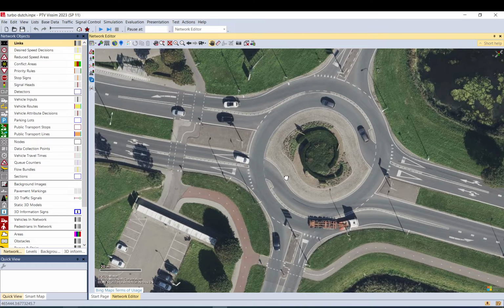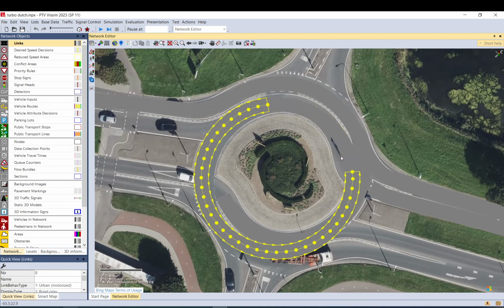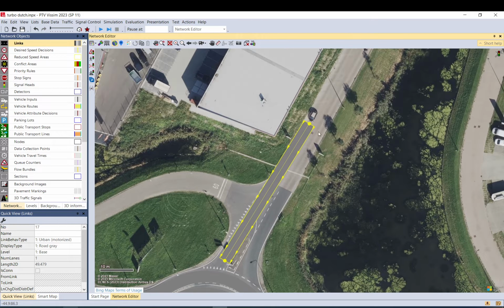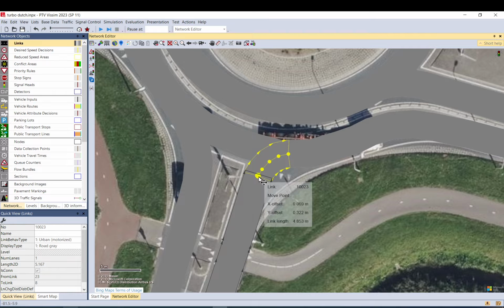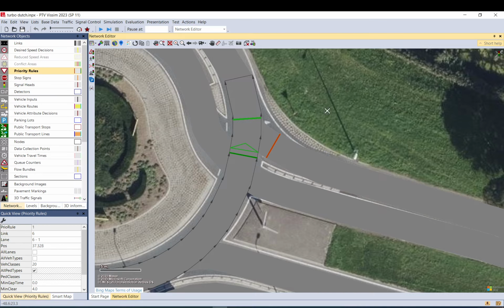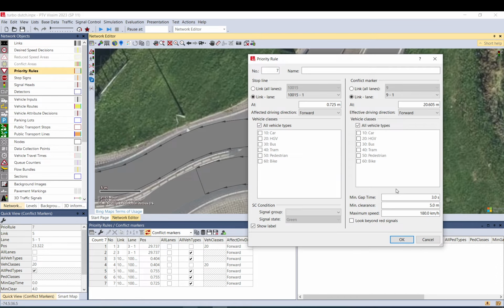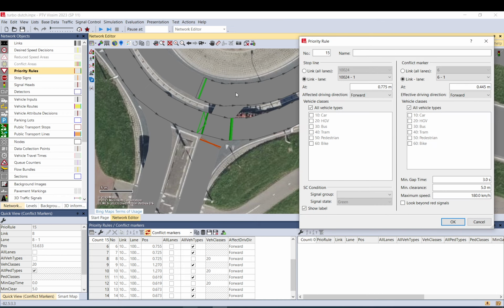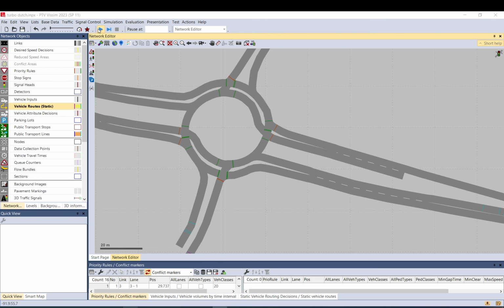Vissim Tutorial - Turbo roundabout example